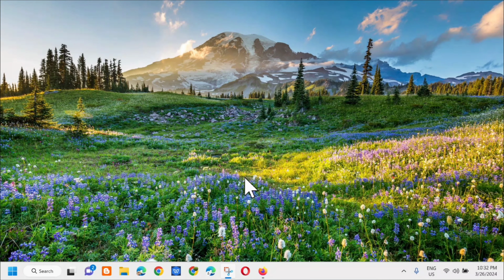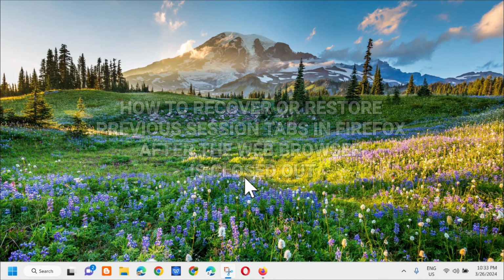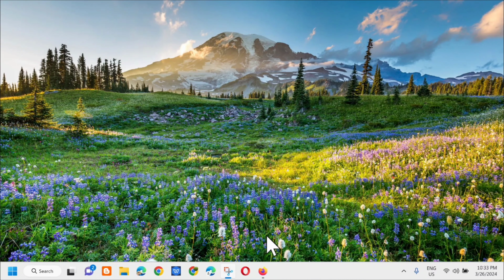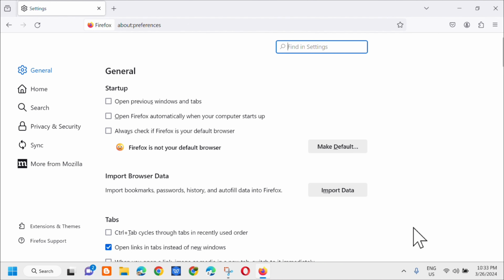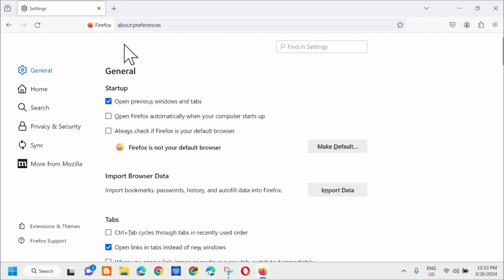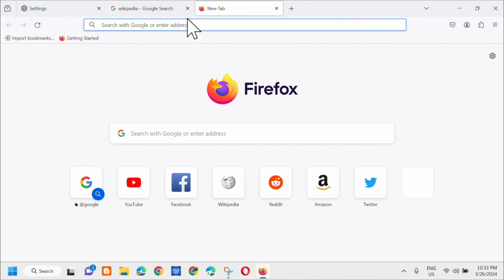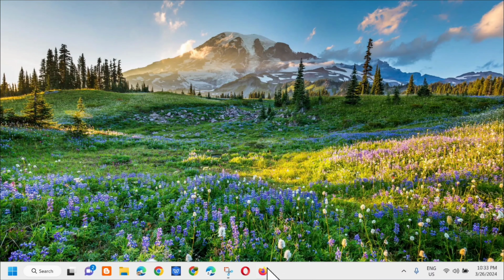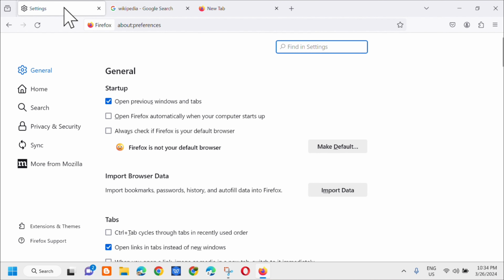How To Recover or Restore Previous Session Tabs in Firefox After Crashing or Closing [Guide]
In this tutorial, you’ll learn exactly how to restore your previous Firefox session or reactivate individual tabs. Firefox has long been one of the most popular solutions on the web thanks to its strong security and privacy features. The Mozilla browser is extremely user-friendly and even has a convenient option for restoring accidentally closed tabs.

Firefox allows you to quickly restore your whole session, including all open tabs. However, before you can use this option, you must configure Firefox to remember your history, otherwise the browser won’t have the information it needs to perform this convenient function. Once you've allowed Firefox to save your history, you can restore a previous session.

Method 1:
1. Open Firefox.
2. Click the menu button (three horizontal lines on the upper right side of the address bar).
3. Click the Restore previous session button.

Method 2:
1. Open the Firefox menu again.
2. Click Settings.
3. Select the Restore previous session checkbox.

Issues Addressed In This Tutorial:
Firefox restore tabs from previous session
recover tabs in Firefox
previous tab Firefox
how to restore Firefox tabs after crash
how to restore tabs in Firefox after crash
Firefox recover lost tabs
how to recover tabs in Firefox
Firefox crash restore previous session
Firefox recover previous session
recover Firefox tabs after accidentally closing
Firefox restore tabs after crash

There can be many different reasons why you might need to restore recently closed tabs or your entire previous session in Firefox. The most common reason is that you accidentally closed a page or quit the browser. Another common reason is that you need to restart after a Firefox update or an add-on problem (requires restart with add-ons disabled). Of course, errors in Firefox can also cause the program to crash, closing your current tabs to close completely unexpectedly.